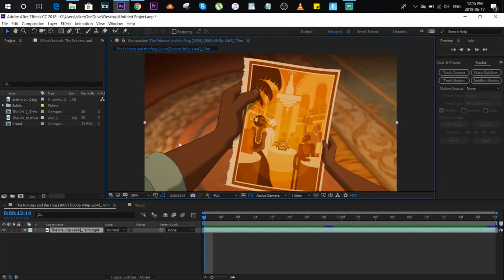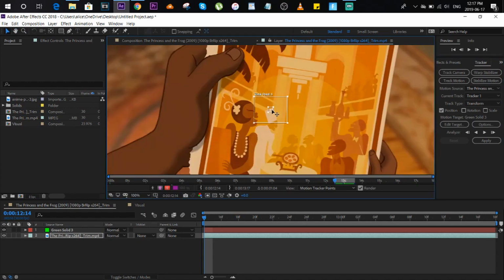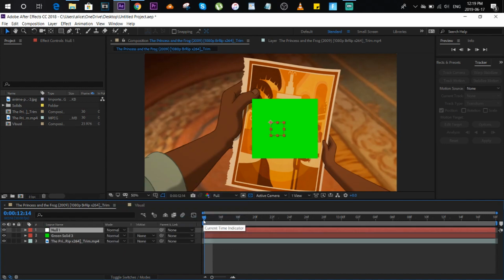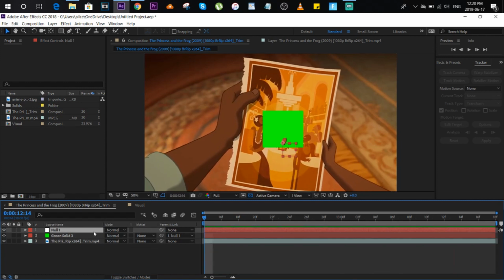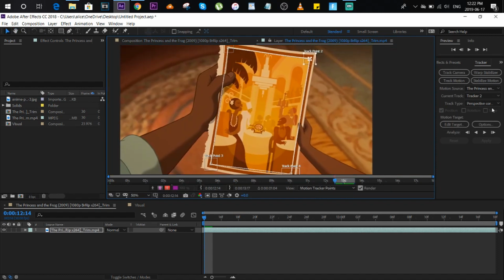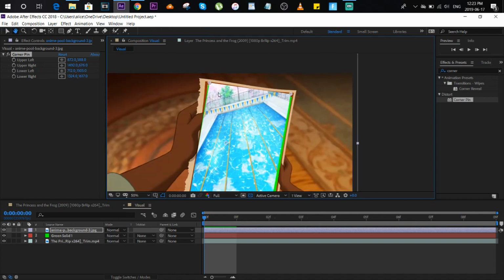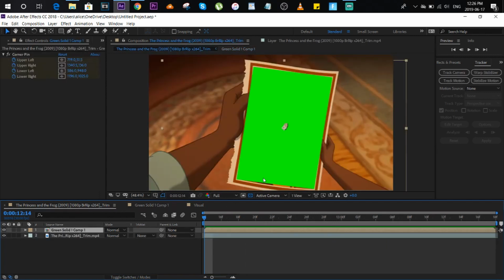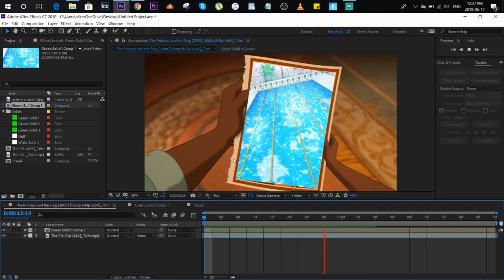TUT - [After Effects] - Tracking Motion withTracker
Will put link of Stabilize Motion TUT when I find it XD